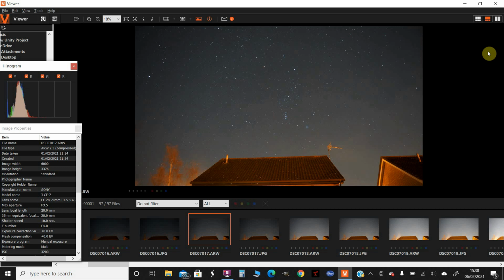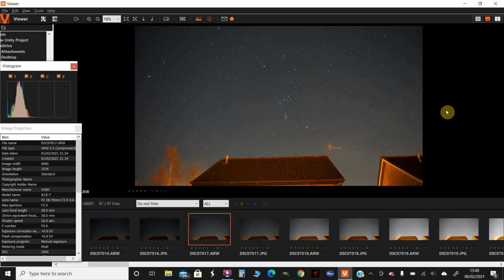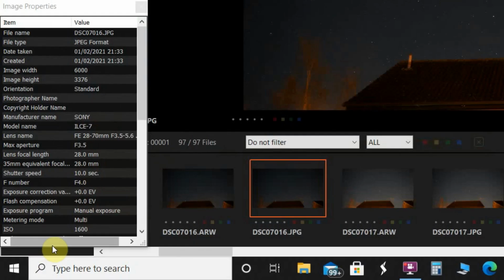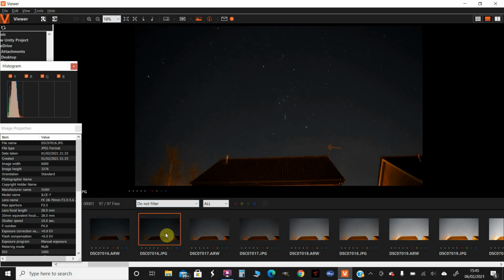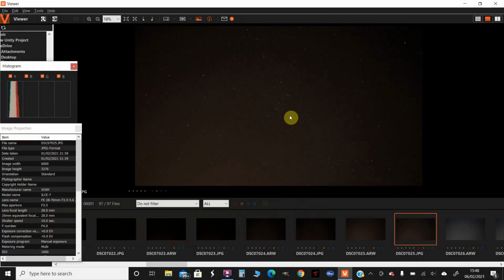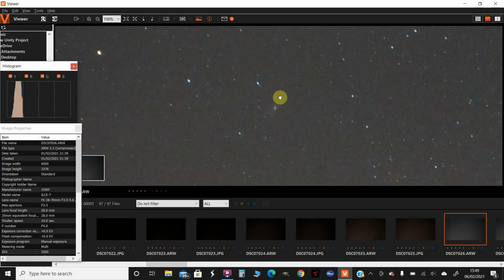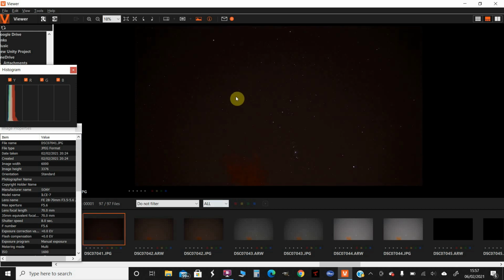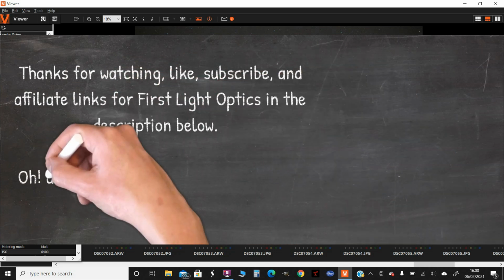Classic Sony A7 - Any Good for Basic Astrophotography?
**Telescopes in Stock**

**Telescopes**

**Mounts**

**Cameras/Astrophotography**

**Eyepieces**

**Filters**

**Accessories**

**Binoculars**